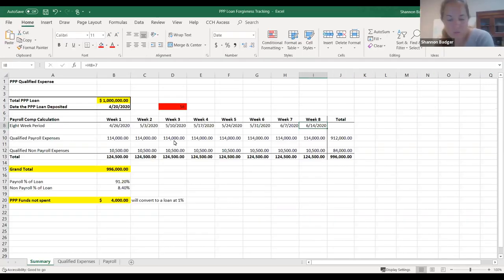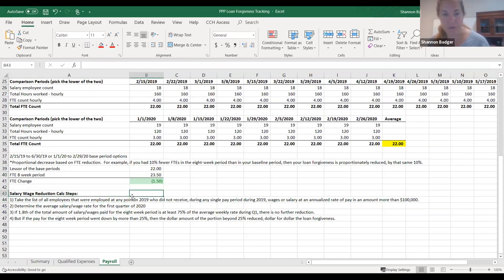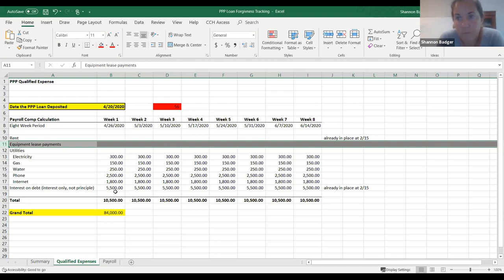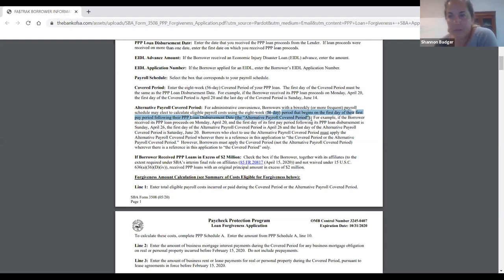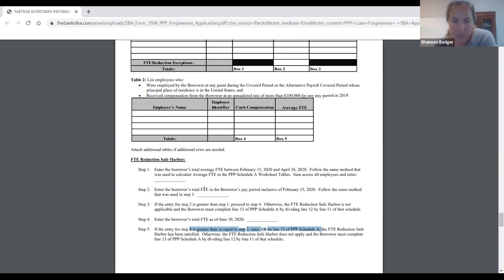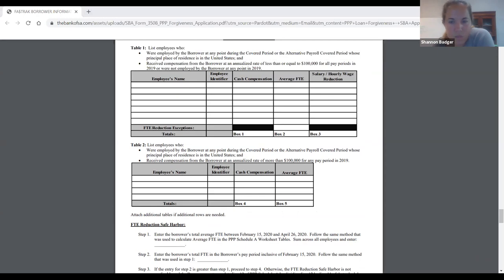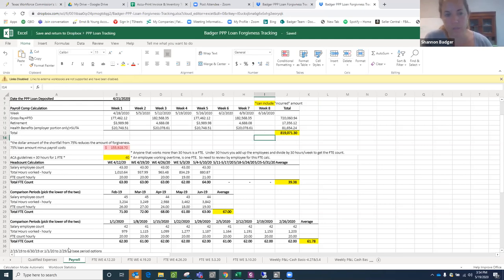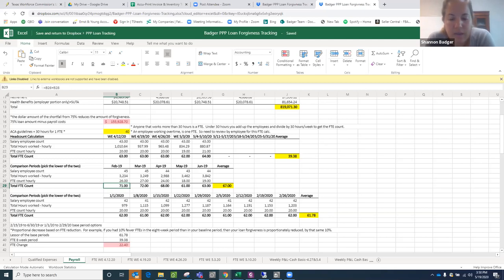PPP Tracker Training Webinar with Shannon Badger | Badger CPA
We are a  CPA Firm based in San Antonio, TX with a team of smart, hardworking and light-hearted professionals who are passionate about helping fellow business owners succeed.